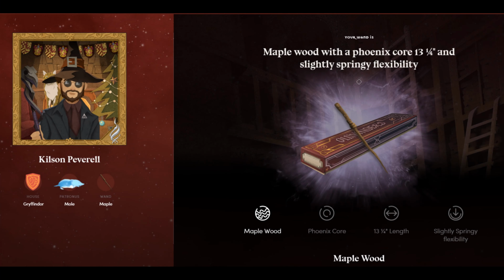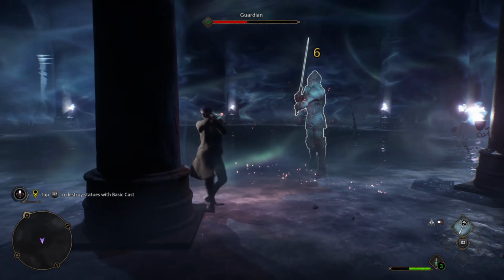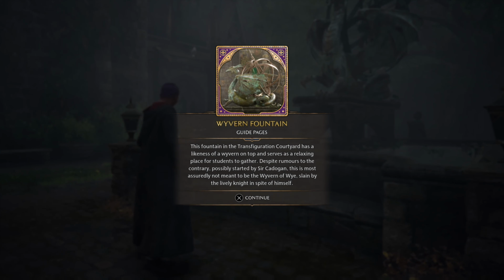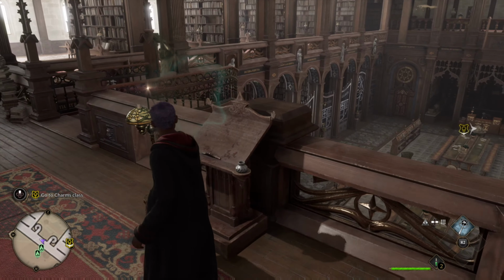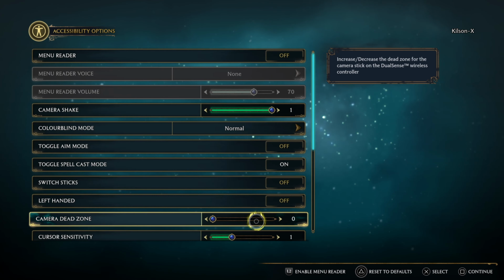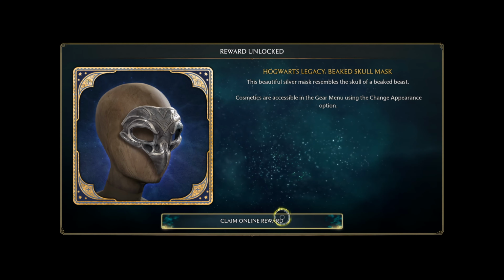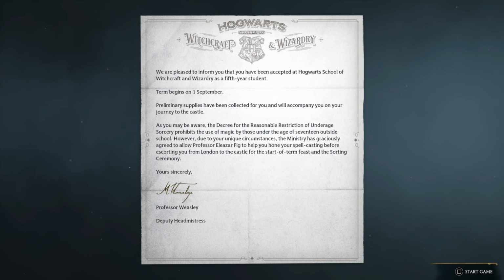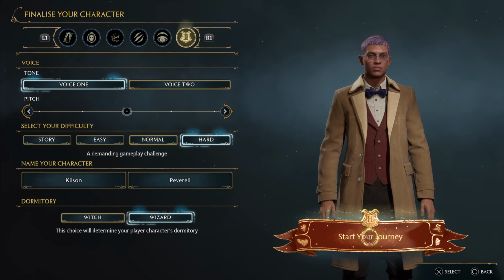How to Unlock MERLIN'S CLOAK & We Play 3 DAYS Before Launch (Early Review) | Hogwarts Legacy Ep 0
Join KilsonX as we start a brand new adventure in Hogwarts Legacy! We unlock all the deluxe edition content, carry over our Harry Potter Fan Club identity and assets, acquire all promo material, link our various accounts, set our preferences, create our avatar, get sorted into our house, and start the game with our 72-hour early access pass on hard mode!

Technical difficulties mean we will have to restart from scratch next time, but Kilson uses the footage from his first day at Hogwarts to formulate a review and share his early experiences from combat, learning spells and attending classes, to exploring the Hogwarts Castle, and covering all the cosmetic perks that we can unlock.

This is just the start of a brand new series from Kilson where we will cover every detail and secret in Hogwarts Legacy, give insight into lore and backstory from the Wizarding World of Harry Potter, and of course document the journey of 100% completing the game and acquiring the platinum trophy!

I SOLEMNLY SWEAR THAT I AM UP TO NO GOOD!!